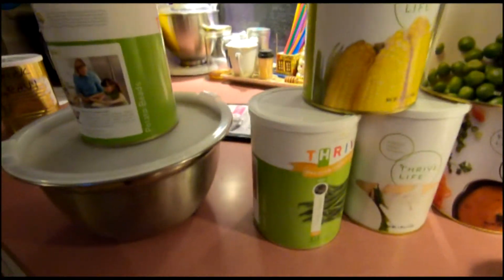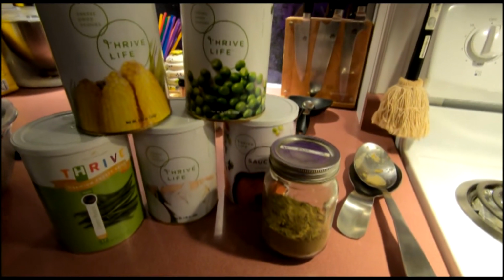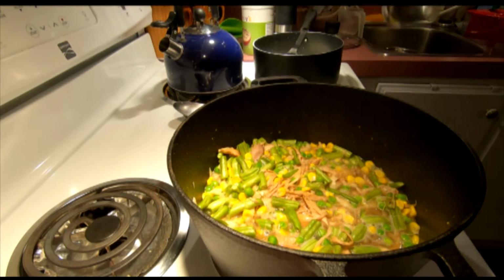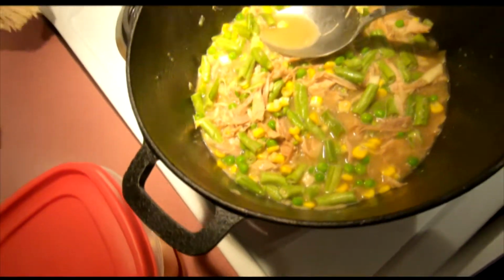QSkilletFest Cooking with THRIVE FOODS Using your Preps